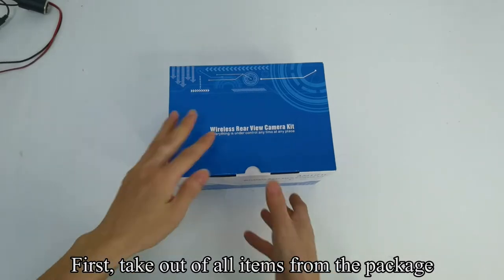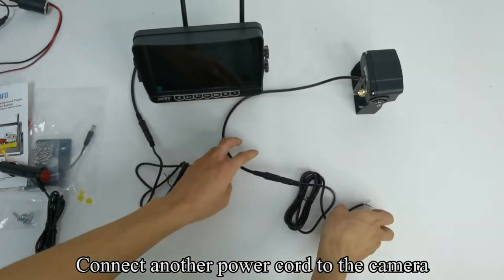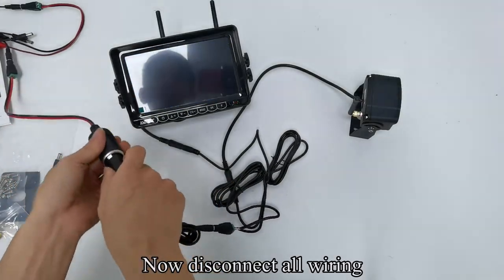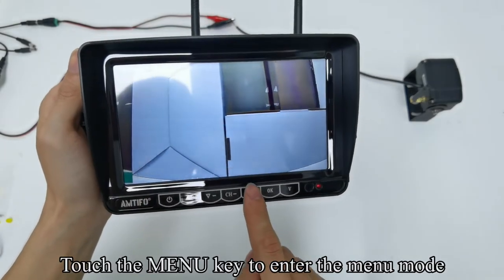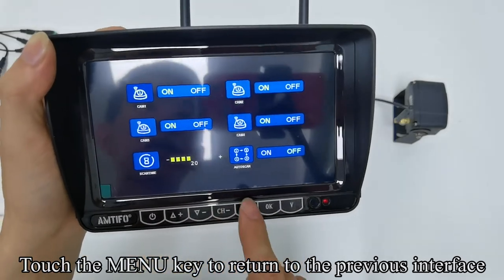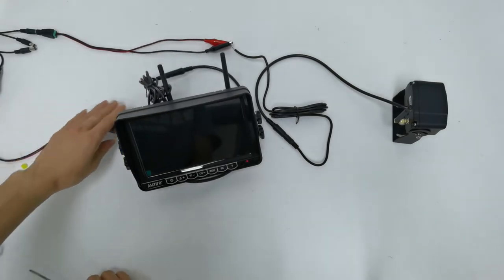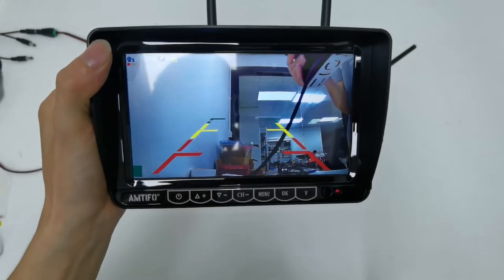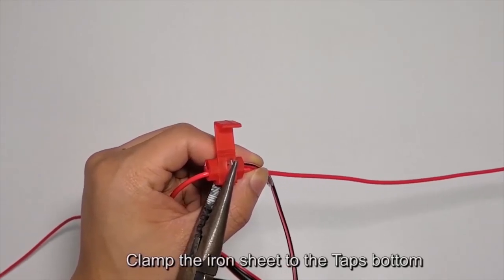AMTIFO A8 RV Backup Camera Wireless Operation Video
Please buy this product at the
AMTIFO A8 RV Backup Camera Wireless System for  RV Trailer Camper 5th wheel